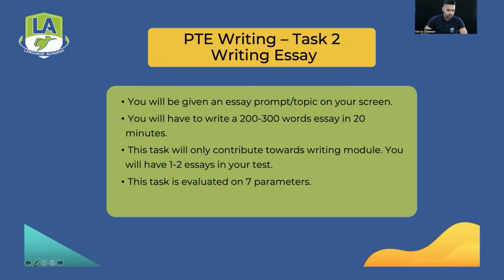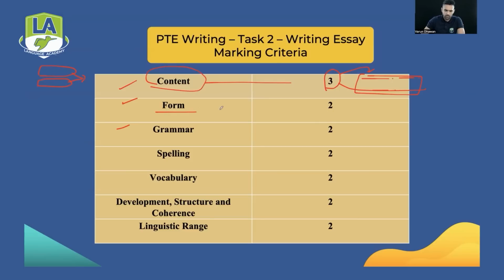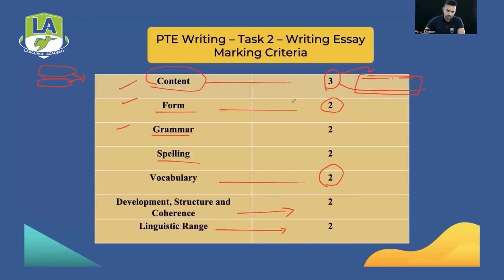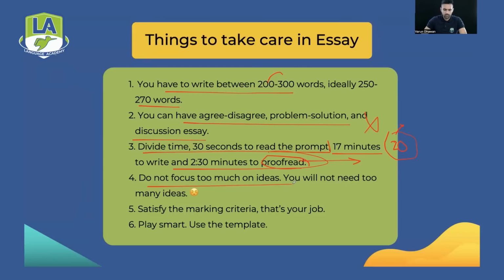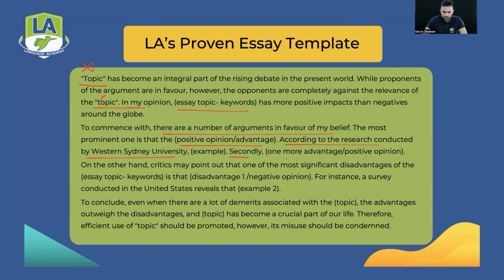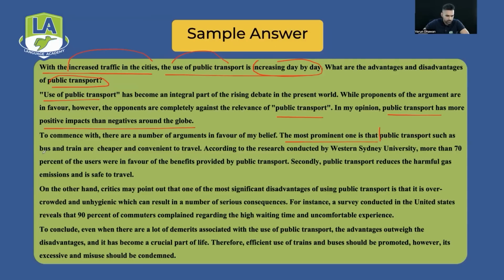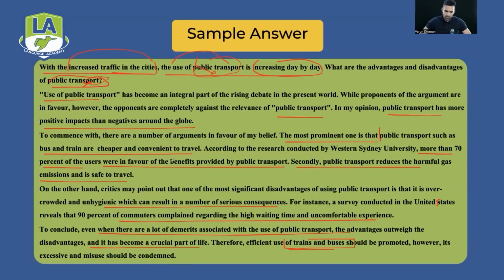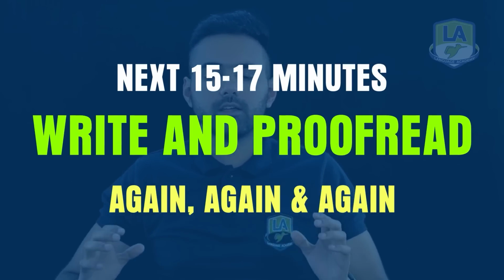PTE Writing Essay | Short Video Series | Tips & Strategies | Language Academy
PTE Writing - Summarise Written Text | Short Video Series

In this short video our PTE | NAATI Expert Varun Dhawan shares important tips, tricks & techniques for PTE Writing Task - Writing Essay. You will learn some of the amazing tips to crack Writing Essay in the shortest possible time.